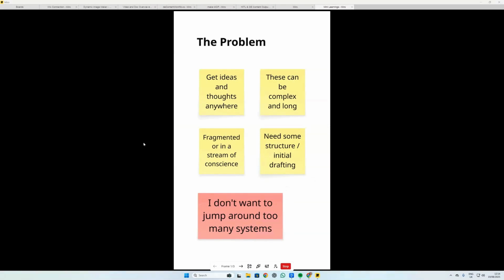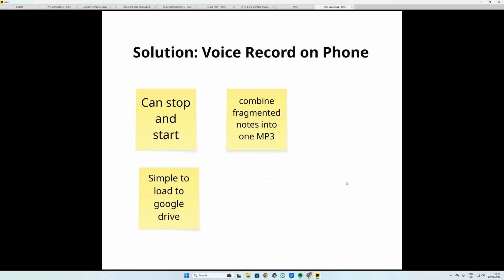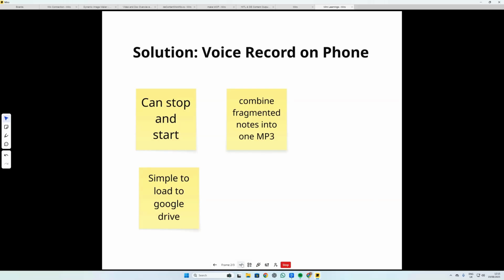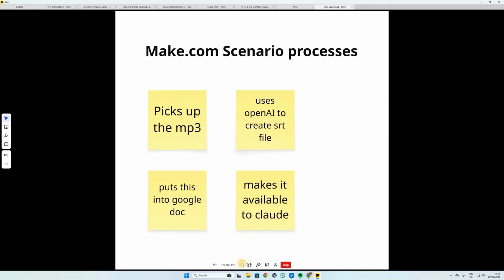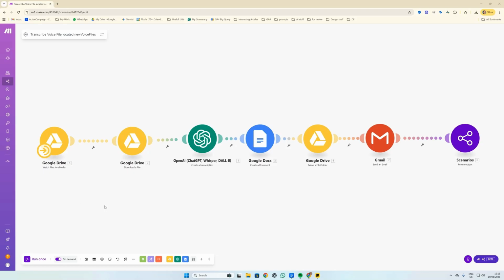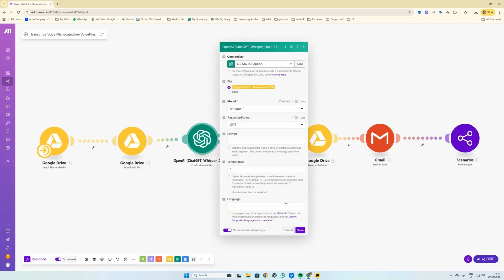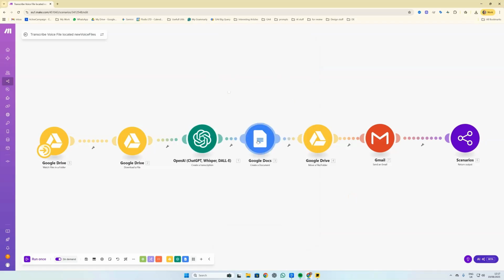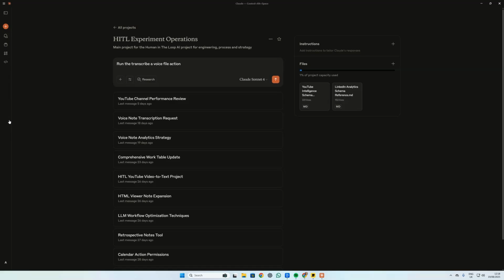How I Turn Voice Notes Into Action Items (AI Workflow That Actually Works)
I get my best ideas walking around my kitchen. Problem? Those ideas used to vanish into thin air. Not anymore.

🔥 The Problem: Brilliant ideas strike during casual moments, but traditional AI chat apps aren't built for 5-minute streams of consciousness. I was losing my best thinking.

💡 The Solution: A voice-to-action workflow using Make.com, OpenAI's Whisper API, and Claude that turns rambling voice notes into structured action items automatically.

What I Share:
• Why standard AI chat fails for stream-of-consciousness thinking
• Show my complete Make.com automation (non-technical setup)
• The workflow that turns 6 minutes of kitchen rambling into 8 structured action points
• Insight into moulding AI to work how YOU think, not the other way around

📺 Chapters:
00:00 The Kitchen Idea Problem
01:00 Why AI Chat Apps Fail for Real Thinking
02:00 My Voice-to-Action Setup (Make.com Demo)
03:00 OpenAI vs Google Cloud (Why I Switched)
04:00 Live Demo: Voice Note to Structured Actions
05:00 The Moulding Philosophy: AI Should Work Like You

Key Insight: Don't adapt to how AI tools expect you to work. Make them work how YOU work best. That's where real productivity gains happen.

🎯 The Result: Stream-of-consciousness thoughts become structured action items, work items, and next steps without losing the original context or nuance.

Want the detailed setup tutorial? Drop a comment with what specific technical setup you'd like to see. I'm planning step-by-step how-tos based on your feedback.

📊 Human in the Loop AI Series:
This is part of my experiment surrounding myself with AI to see how far productivity can be pushed. Weekly retrospectives and mini-learnings document the real wins, failures, and breakthroughs.